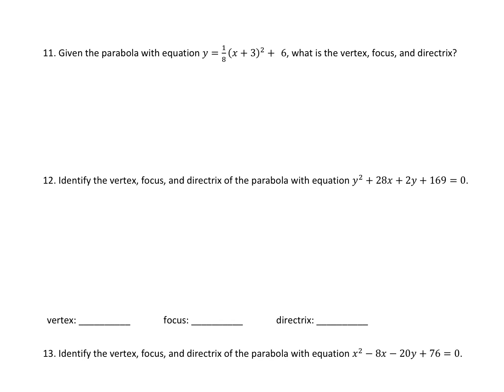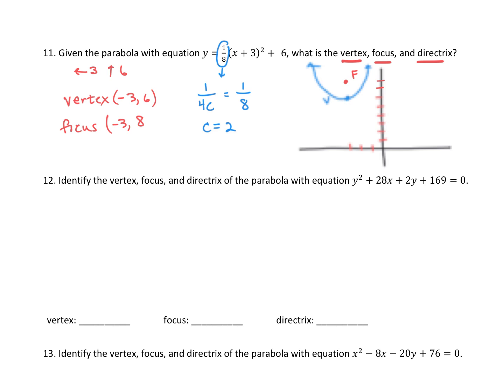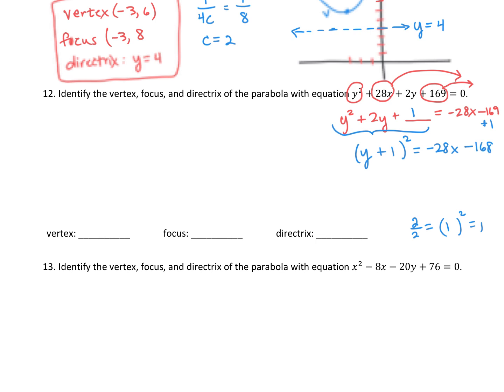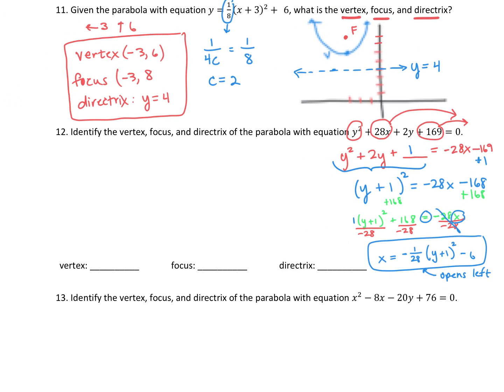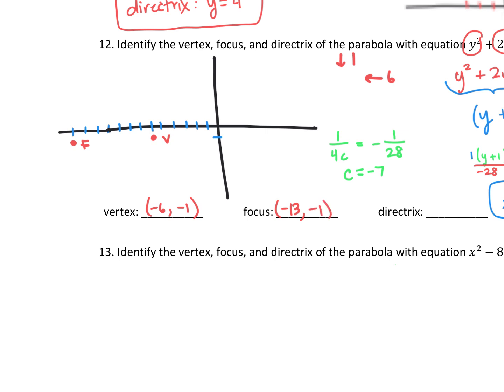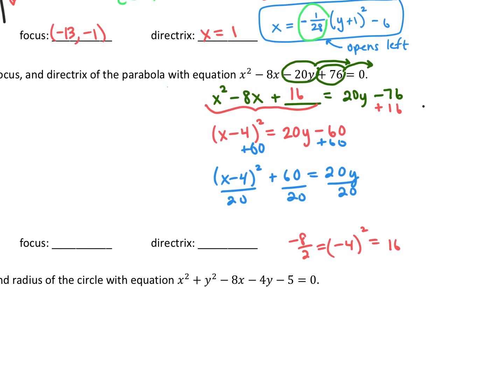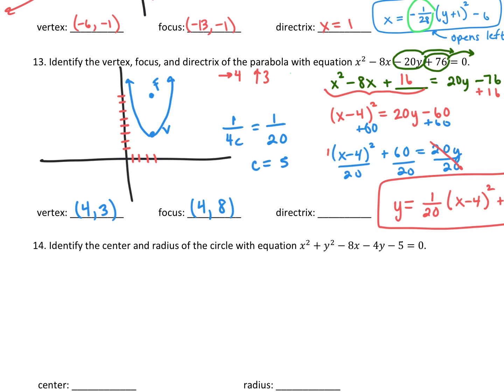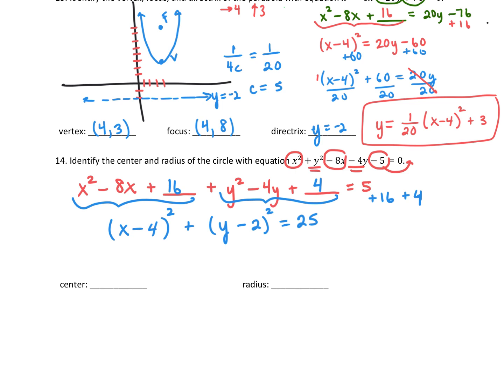Algebra 2 Topic 9 Ticket to Retake (#11-14)